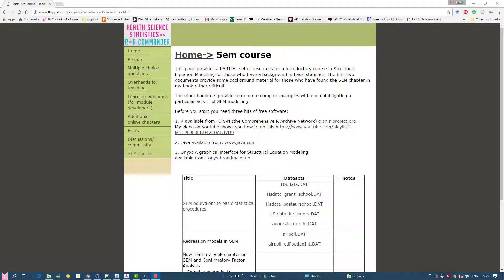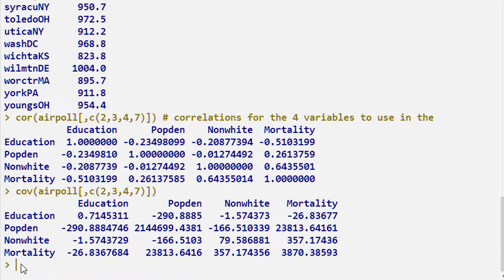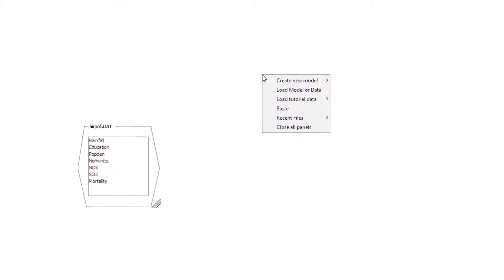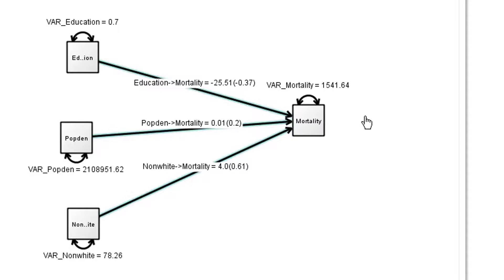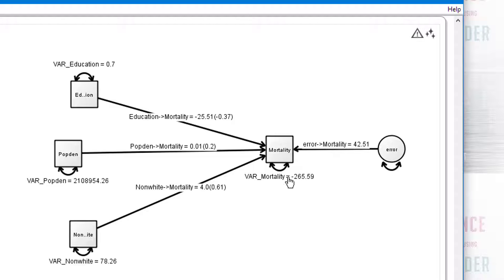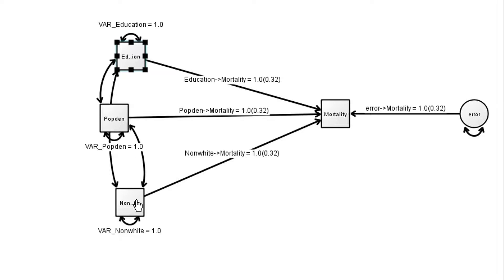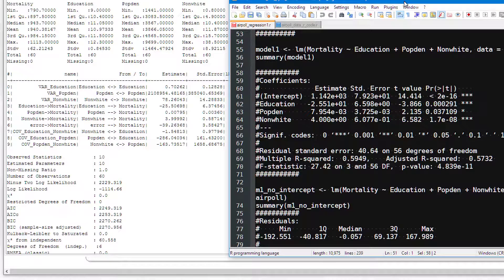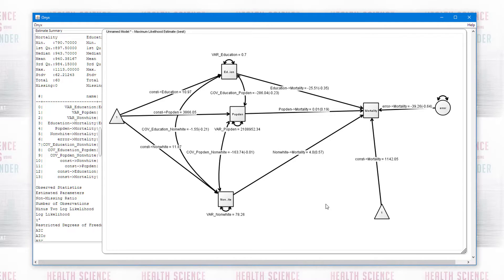Multiple regression as a Structural Equation Model (SEM) using Onyx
Demonstration of how to create a multiple regression model (all continuous predictors) in the SEM framework using Onyx.  Link to the course material and the free Onxy software: